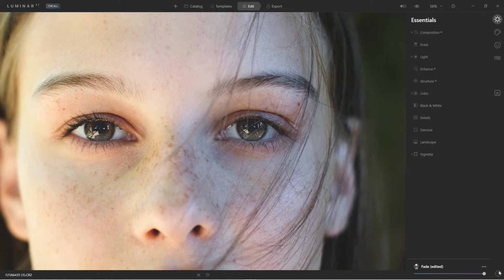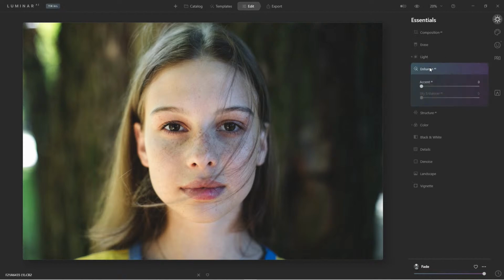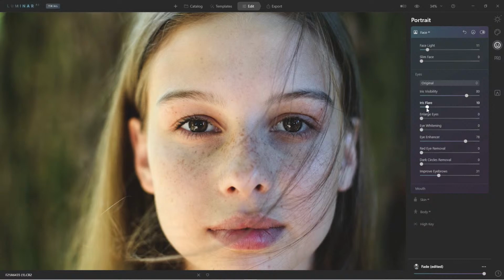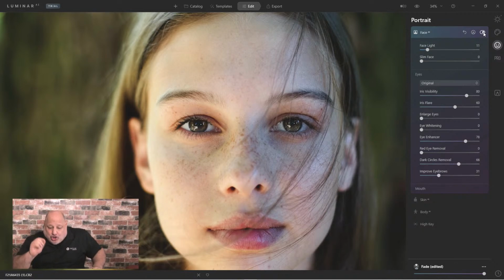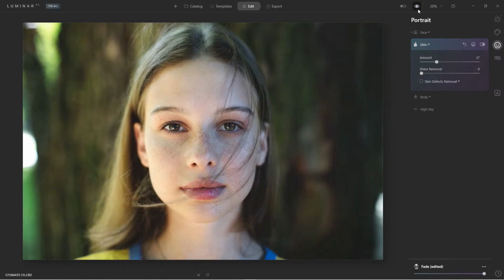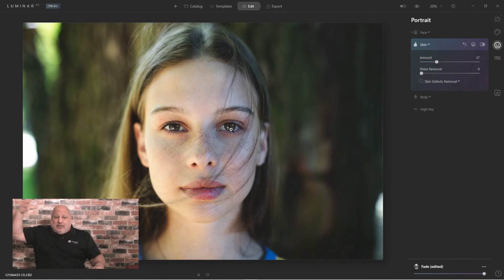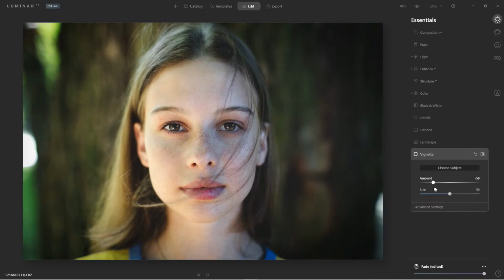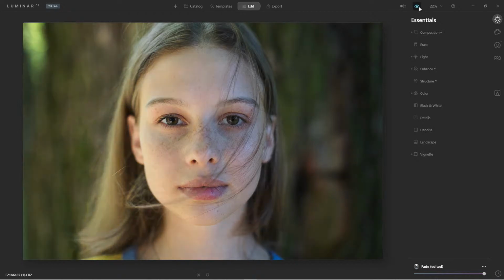Luminar Coffee Break: How do I save time enhancing eyes without masking using AI?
Topic: How to save time enhance eyes without masking using AI

Do you find yourself stuck making the same retouching edits over and over again? Sure, enhancing eyes in a portrait is easy but it's very tedious. Luminar AI has an AI solution that makes enhances eyes as simple as moving a few sliders.

Here's how to get beautiful eyes using the power of AI without spending time masking.